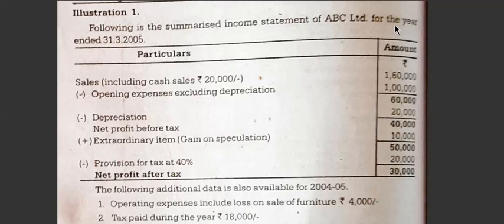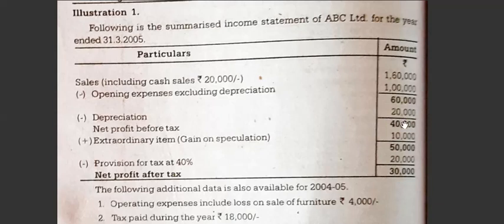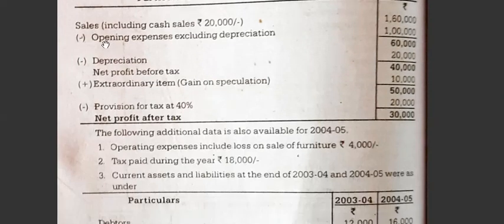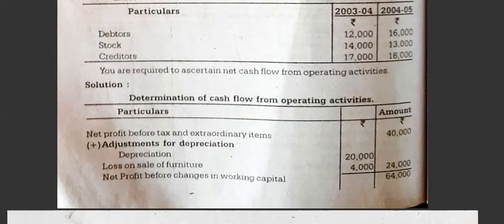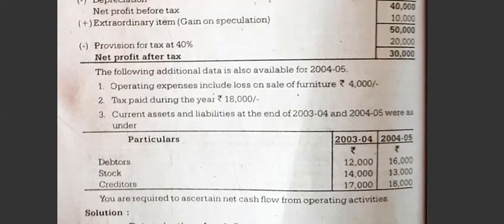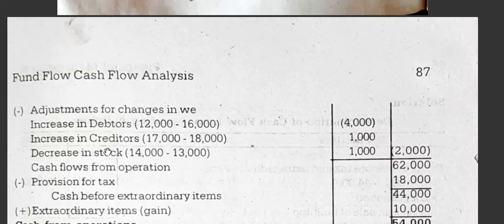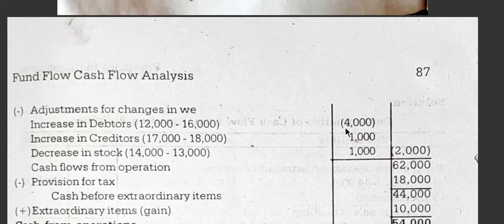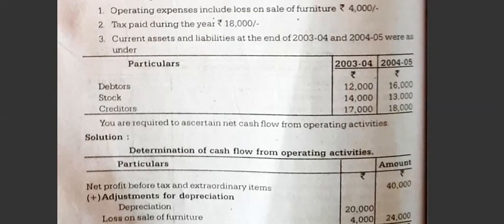cash flow statement p1